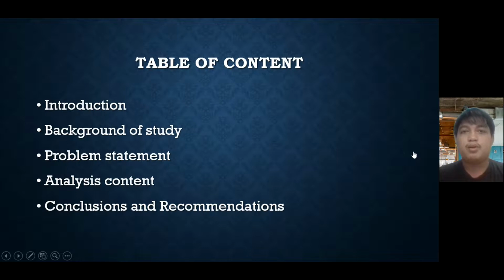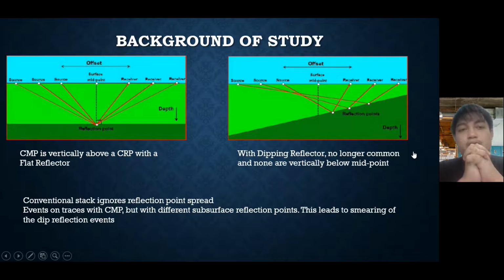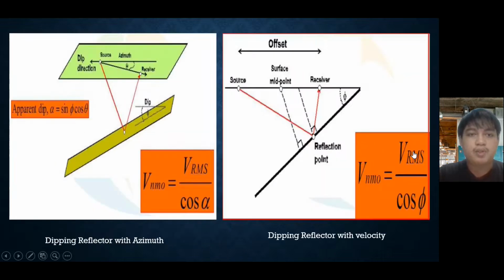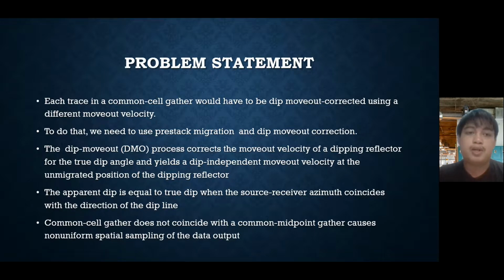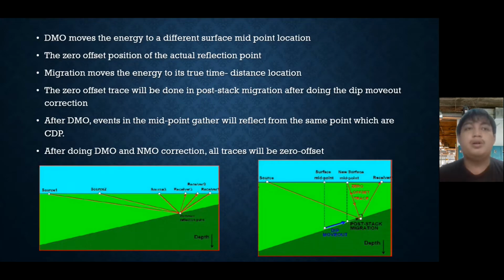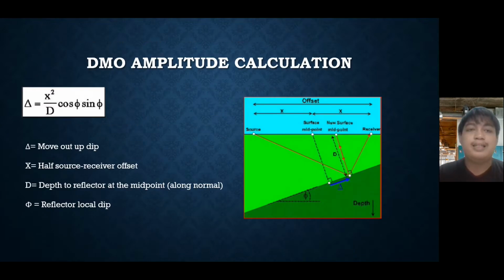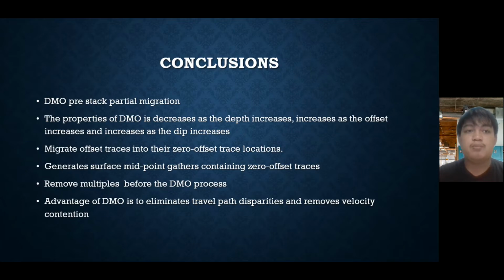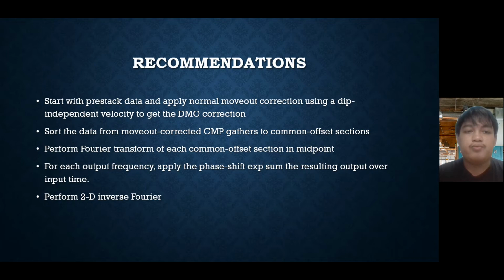SDP Technical Review Presentation Dip Move Out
Seismic Data Processing
Technical Review Presentation
Title : Dip Move Out
Name : Isaac Anak Andria
Undergraduate Student  of Bachelor of Science (Hons) Petroleum Geoscience University Technology PETRONAS, Seri Iskandar, Perak